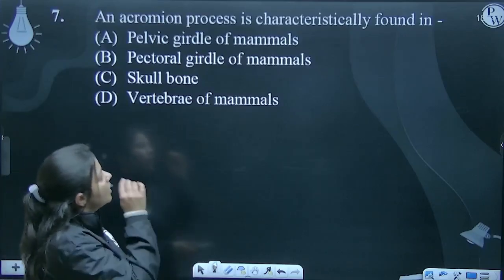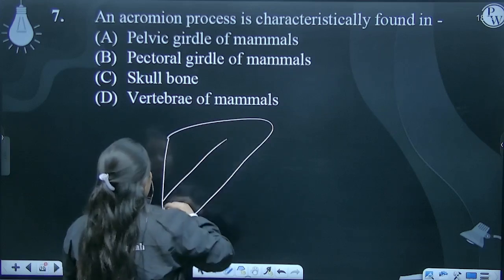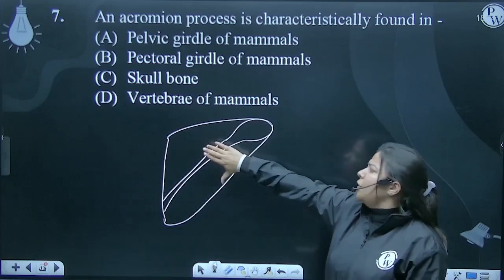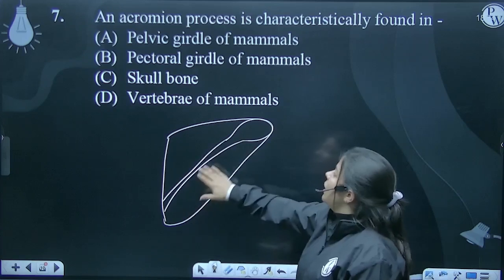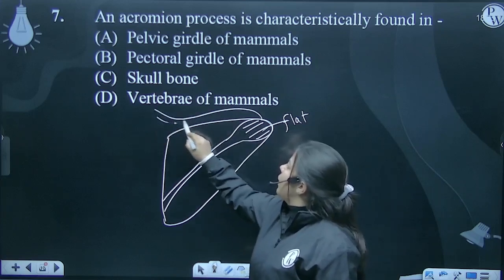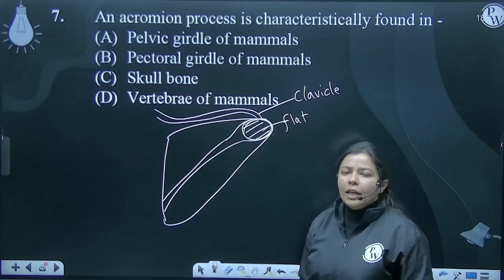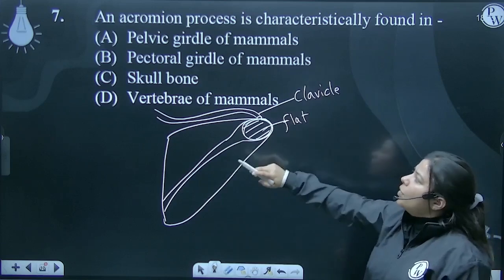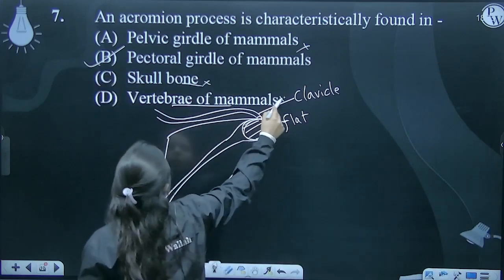An acromion process is characteristically found in -....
An acromion process is characteristically found in - 📲PW App